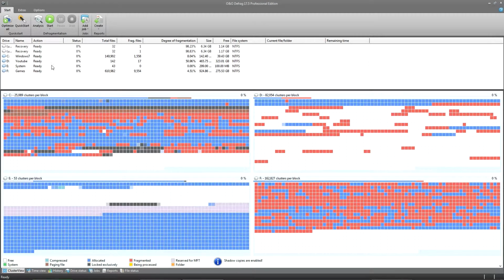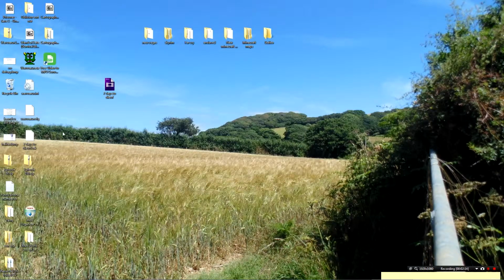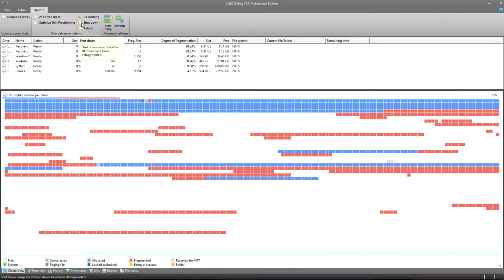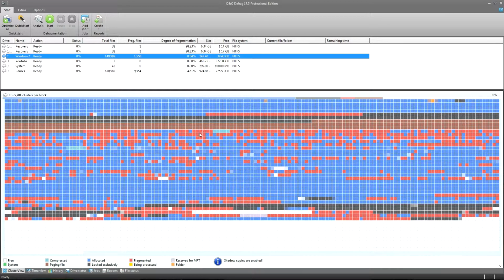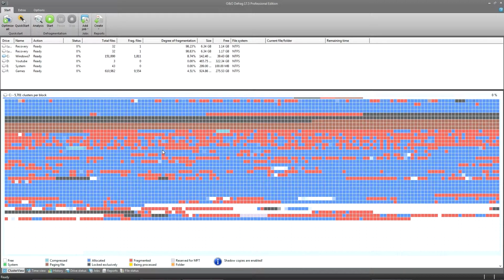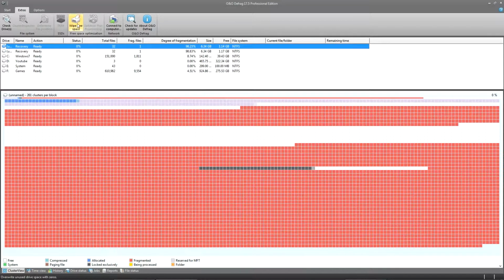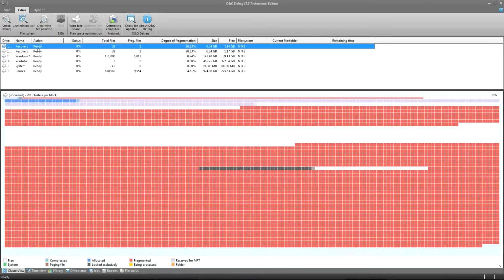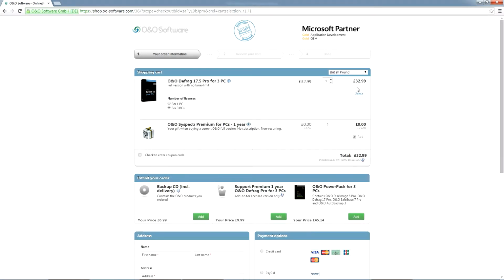OO Defrag Preview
Here is my video of a OO Defrag Preview wich help to make you pc run faster and last longer